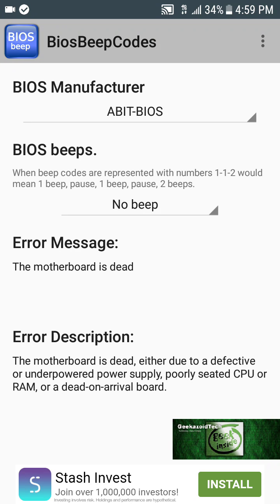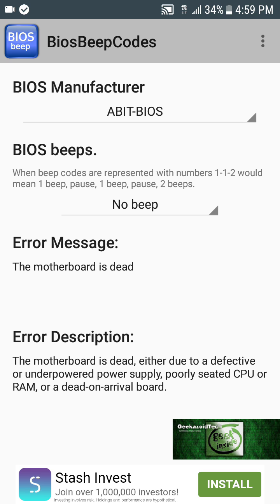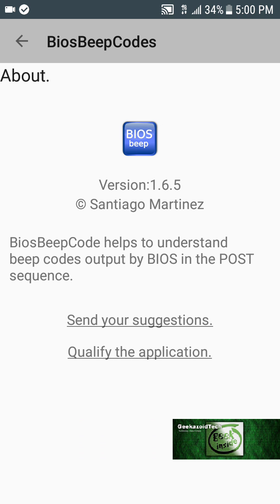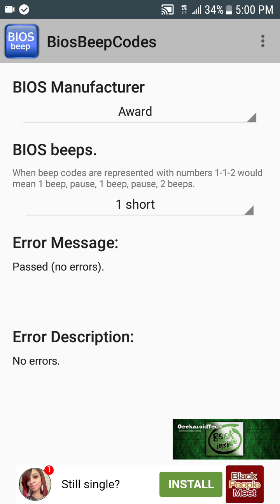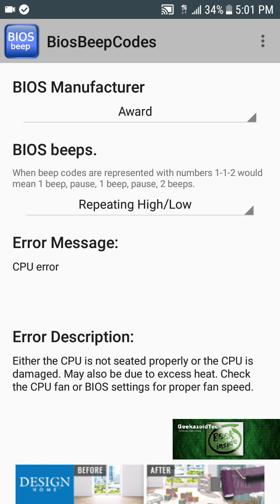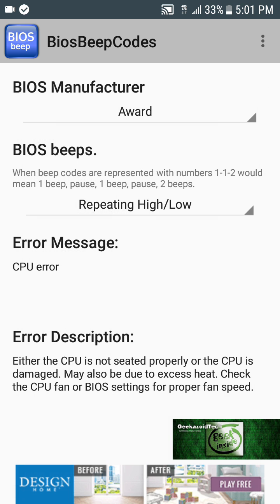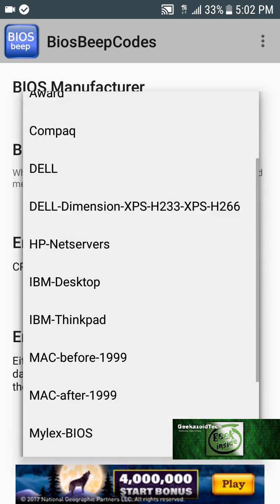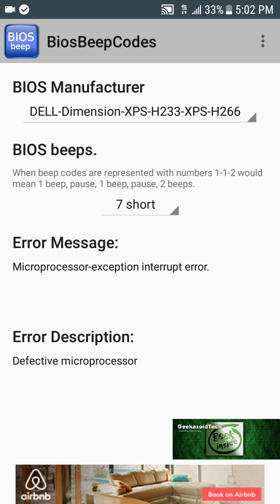BIOS Beep Code App for Android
BIOS Beep code reference